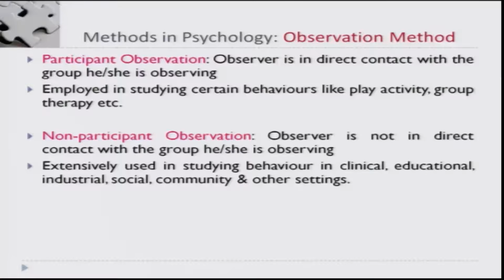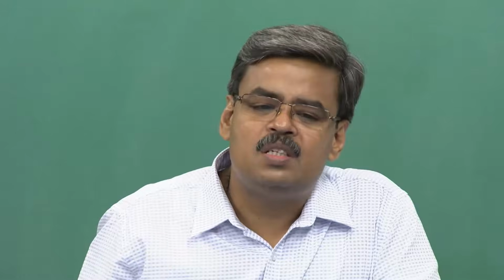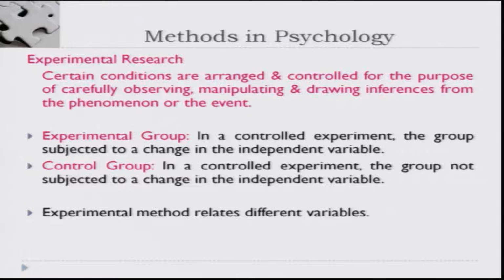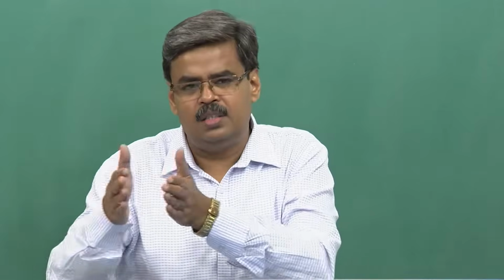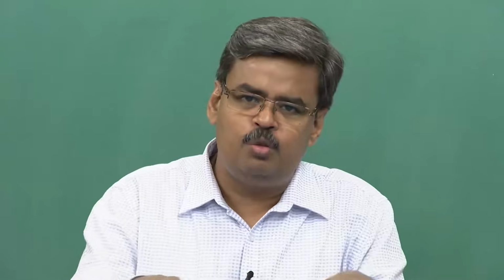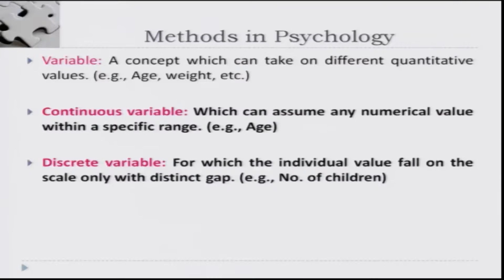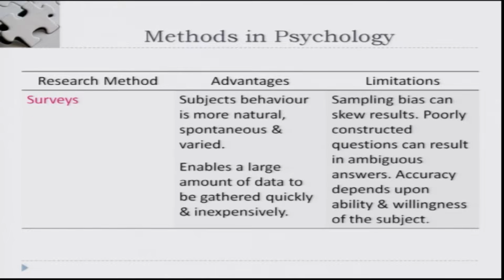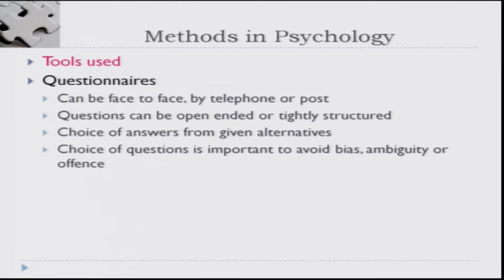Lecture 03 Methods in Psychology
In this lecture, students will learn about various methods through which human behaviour can be studied.

 To access the translated content:
1. The translated content of this course is available in regional languages.
 2. Regional language subtitles available for this course
 To watch the subtitles in regional languages:
 1. Click on the lecture under Course Details.
 2. Play the video.
 3. Now click on the Settings icon and a list of features will display
 4. From that select the option Subtitles/CC.
 5. Now select the Language from the available languages to read the subtitle in the regional language.